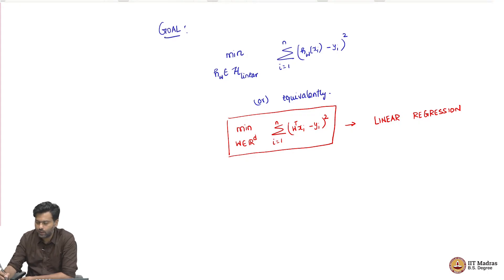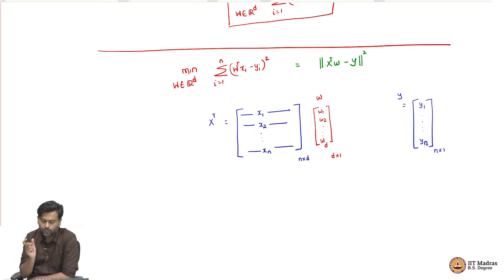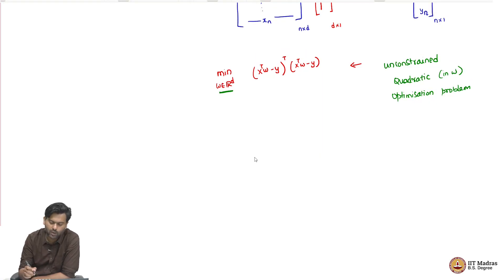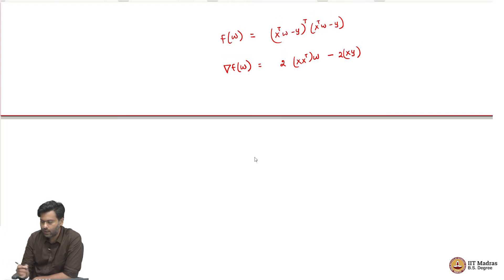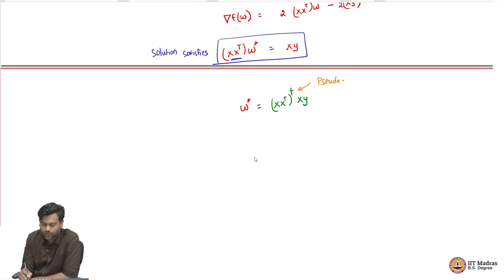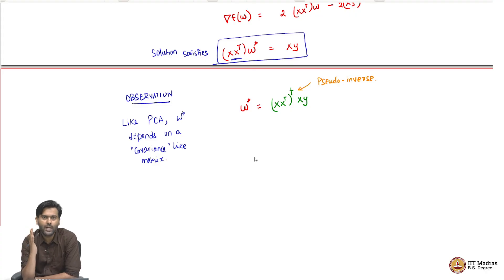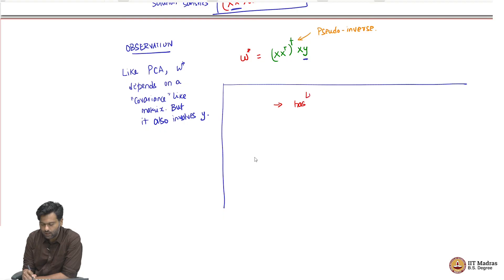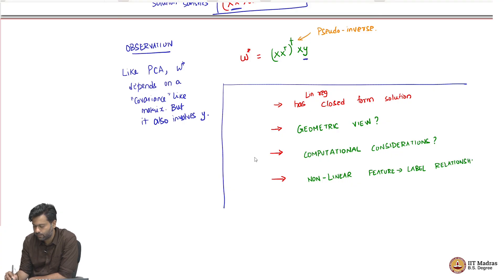Optimizing the error function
"(1) Minimizing the error function
(2) Closed-form solution "